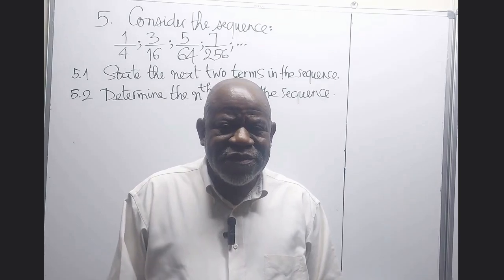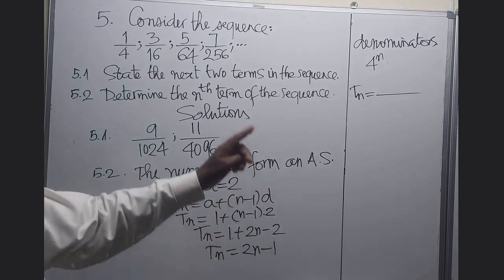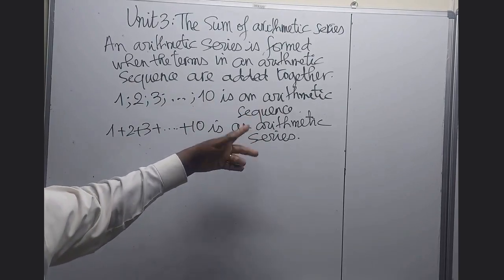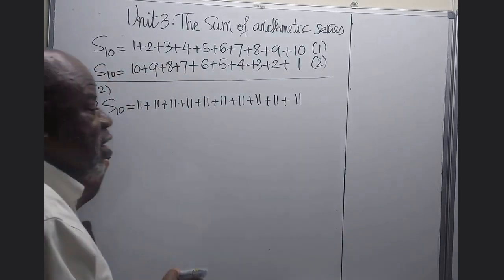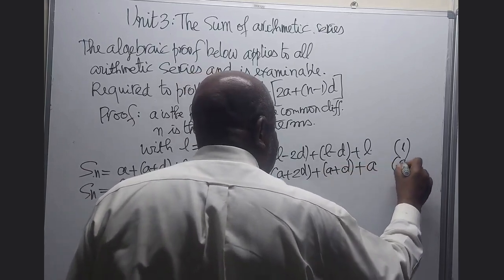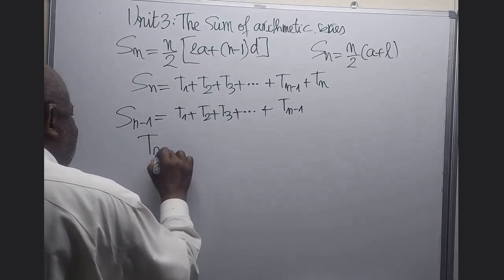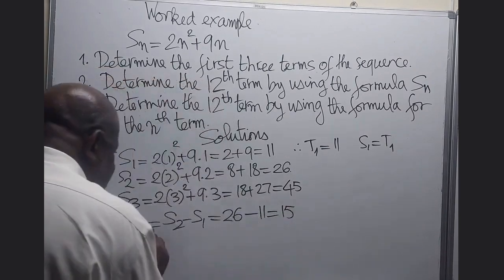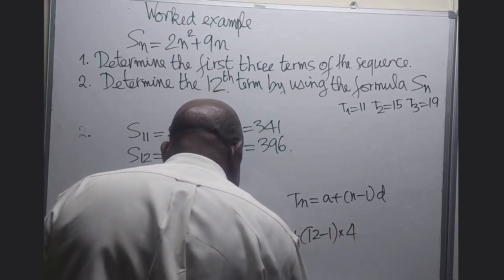GRADE 12 GEOMETRIC SEQUENCE: EXERCISE 5 (PART 1)